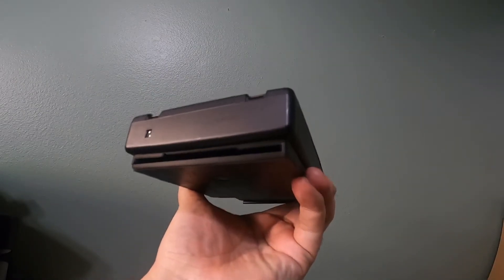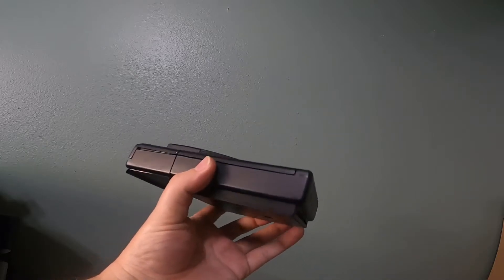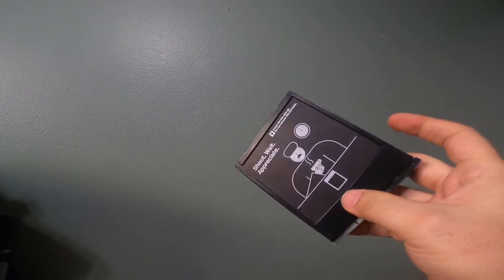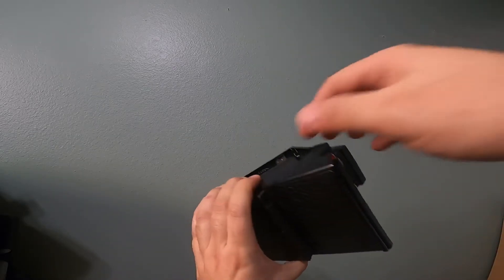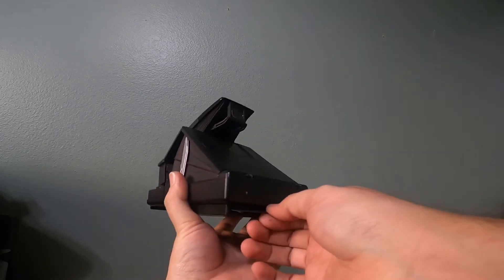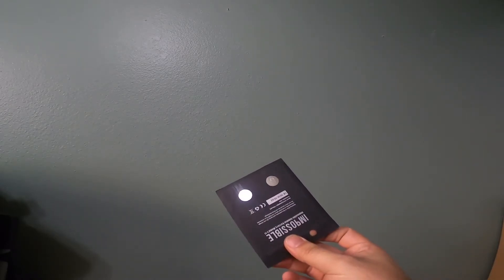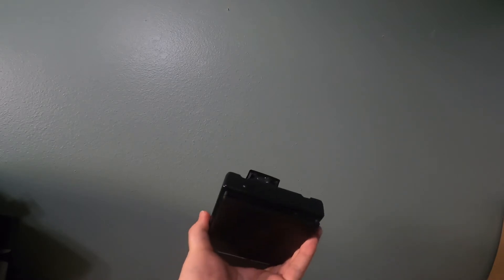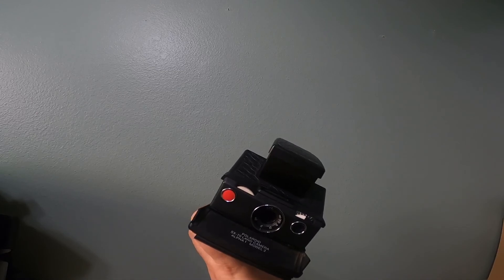I-Type Film in SX-70: Polaroid 600 Custom Battery Holder Mod demo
Slim external power solution for SX-70 cameras and CB-70 integral film backs. Helps preserve the SX-70’s compact handling without a bulky power solution. The thickness is just below that of a AAA battery on its own. This is primarily a DIY application with free files and instructions coming soon. I might offer the plastic holder for those without 3D printers, but that’s TBD due to a lot of commission demand on retrofitting SX-70’s with these right now.

The camera body is not harmed, just remove part of the bottom covering or make the necessary holes in the covering to access the power terminals. The tripod socket is not needed and will be blocked with this approach. I don’t personally use the tripod with 600 ISO but maybe I’ll make a bracket with ARCA plate if there’s enough demand.

Capacity is 750mAh. Compare this with OneStep cameras that are reportedly 1100mAh and can shoot 15-20 film packs. In theory this solution lets your shoot 8-12 packs or 64-96 frames. [Update, this varies with SX-70 because of extra power required for the mirror and can be as low as 2-3 packs per reused battery.]